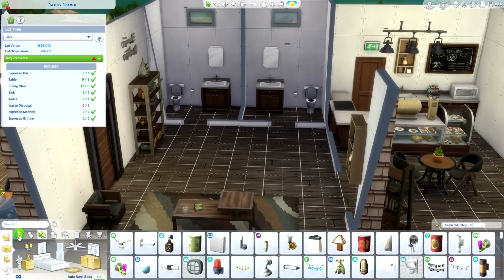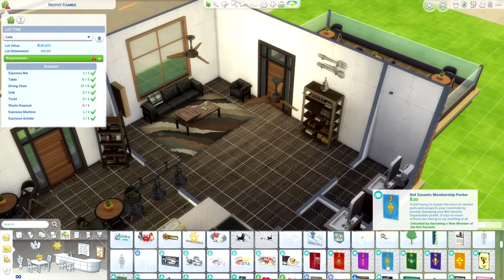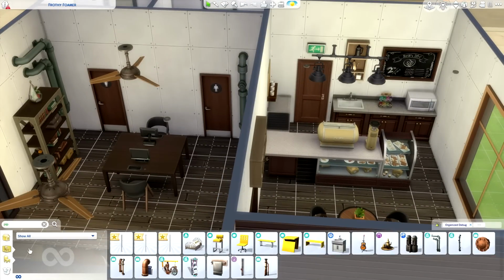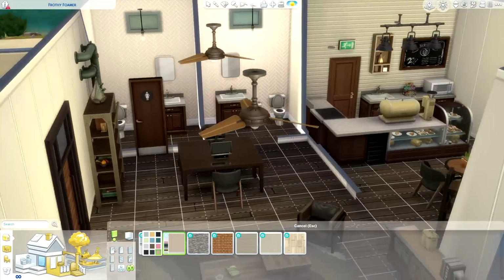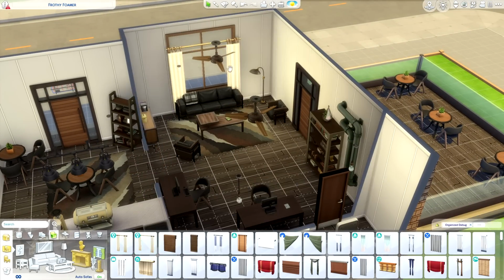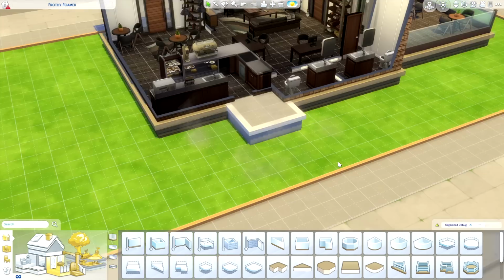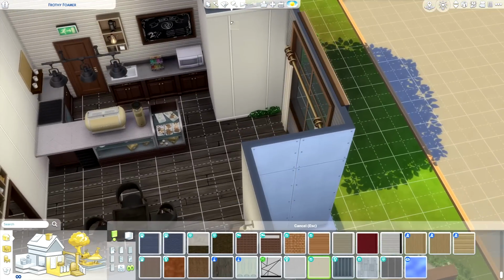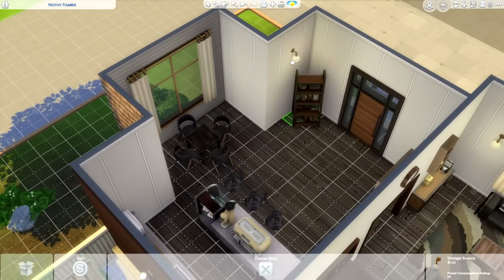I Made A COFFEE Shop For GROWING TOGETHER....(Alya's Workplace)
✨ A QUAINT CAFE FOR YOUR SIMS IN SAN SEQUIOA ✨

💭 The Frothy Foamer is home to the best ROAST on this side of the COAST! Come and enjoy our inspiring atmosphere while sipping on one of our delicious caffeinated beverages, or apply to be apart of our team! (Only RELIABLE Sims Need TO APPLY)

💻 Sims 4 Games

⌛ Time Stamps
0:00